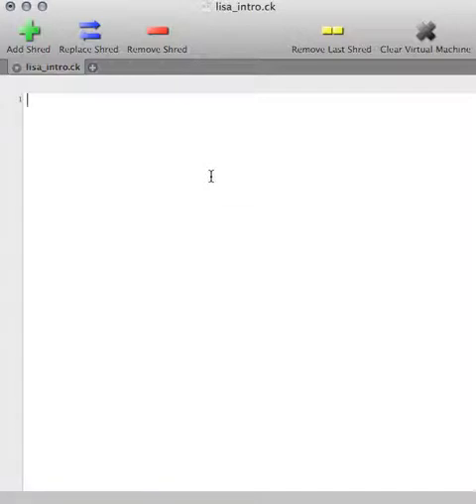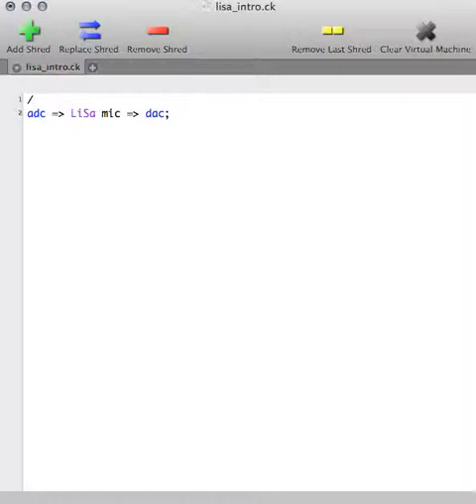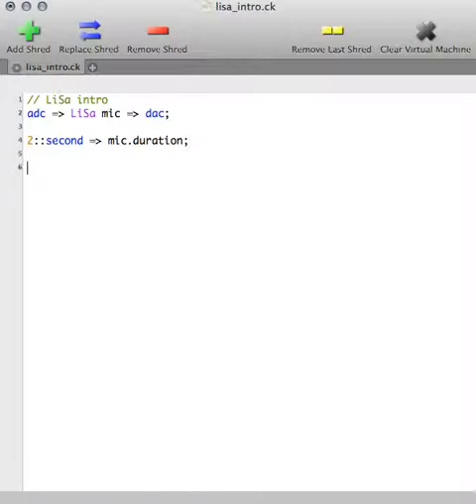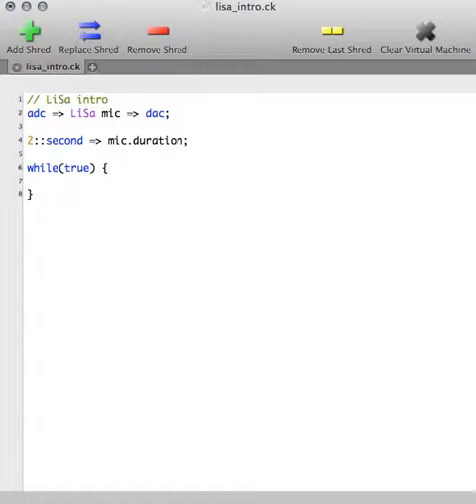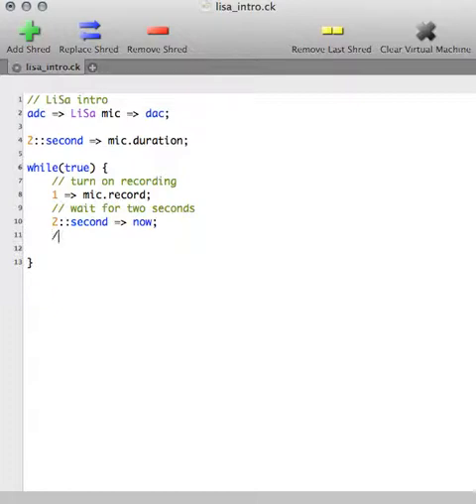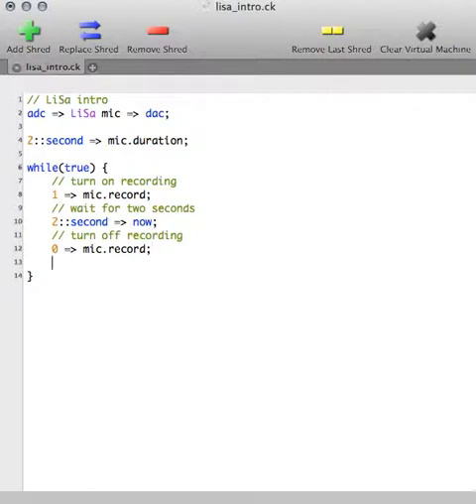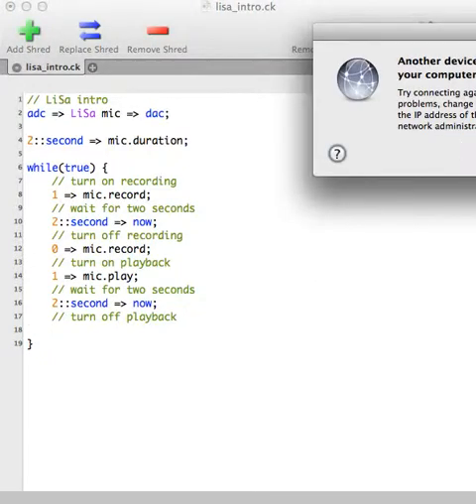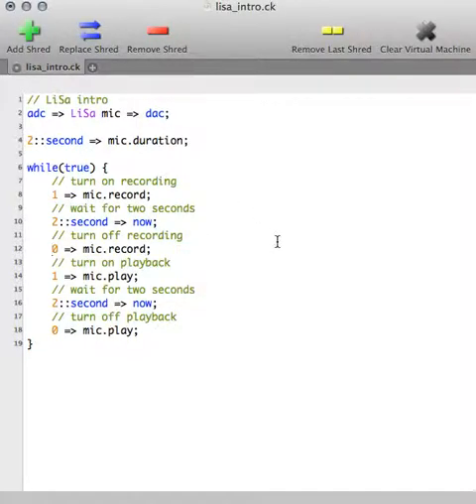ChucK + LiSa - 01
A brief intro to the wonderful world of LiSa (in ChucK).